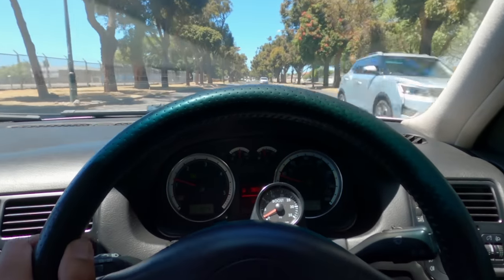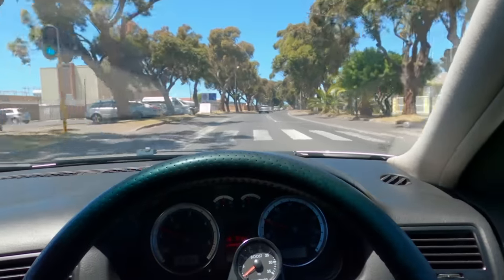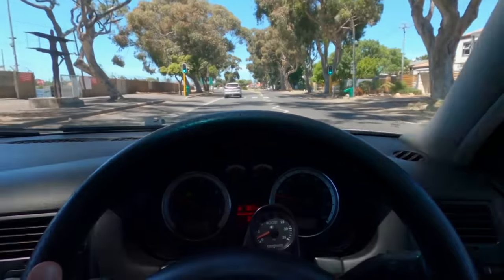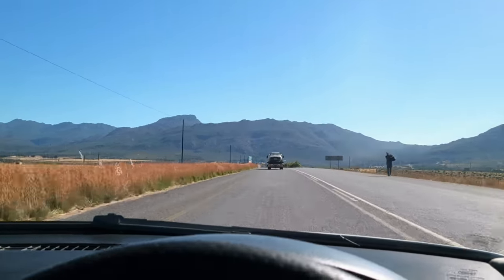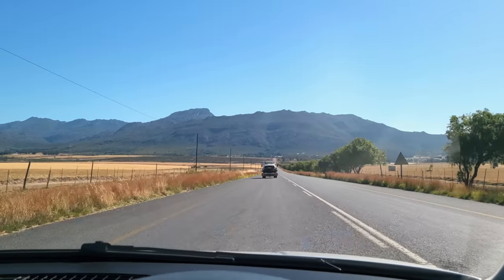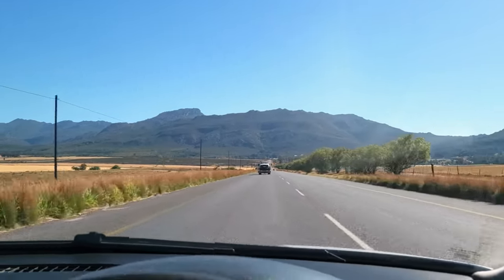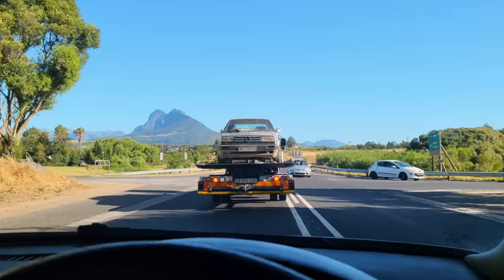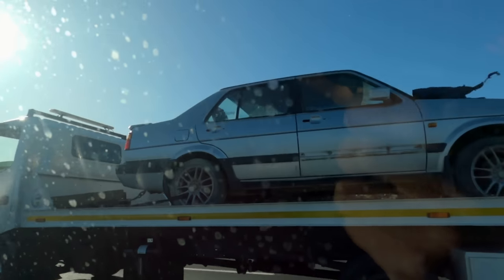We rip apart & destroy a Volkswagen Mk2 Jetta Cli 16v in 2 days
I've been looking for Mk2 16v brakes for a while and stumbled upon this Mk2 on Marketplace. We went to look at it and ended up buying it. We took off all the parts that we thought was worth something and sent it to the scrap yard. RIP Mk2.

If you want something from the car, here is the ad

(FREE) Bryson Tiller Type Beat - 90s type of love (prod. yusei x ydd matt)